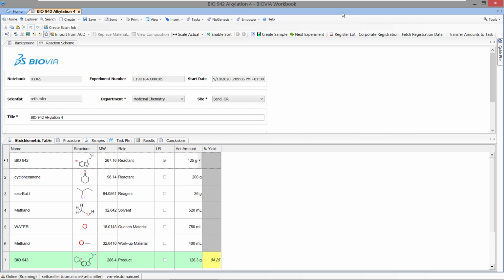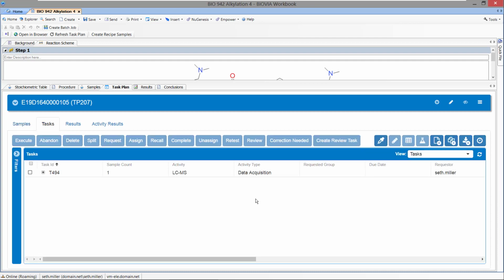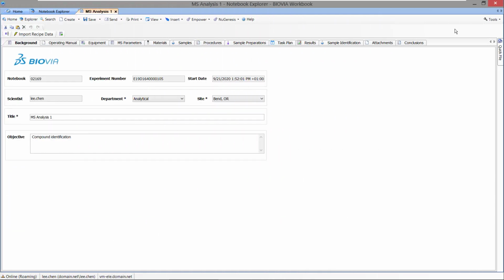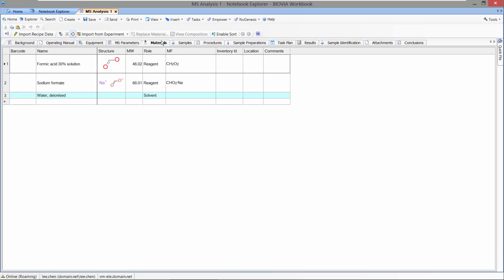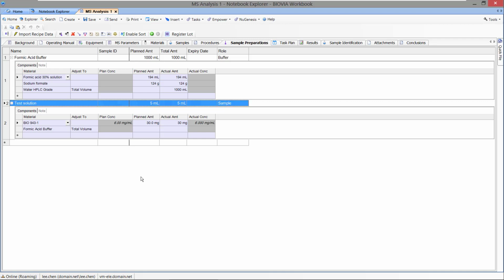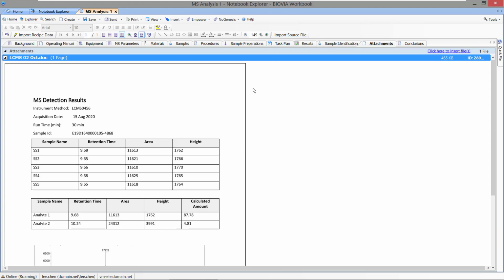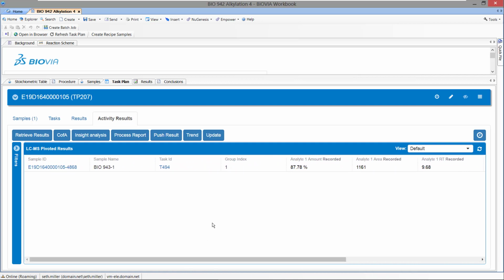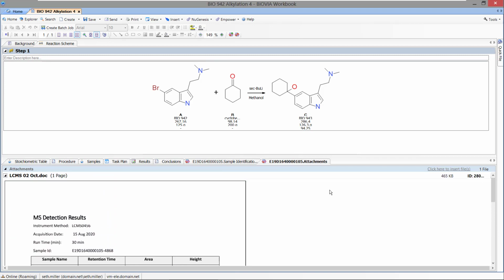Workbook and Task Plan Analytical Requests